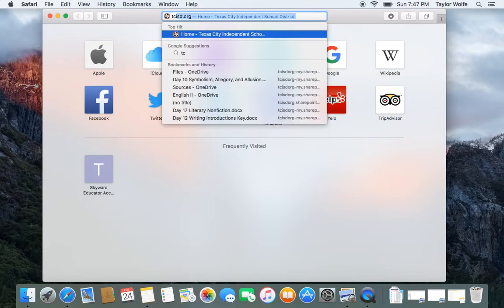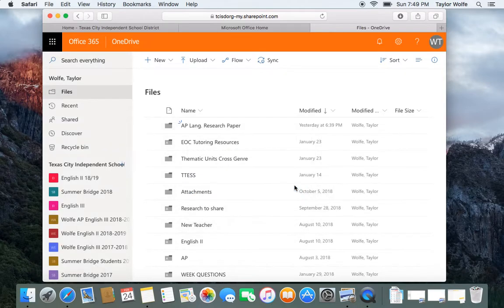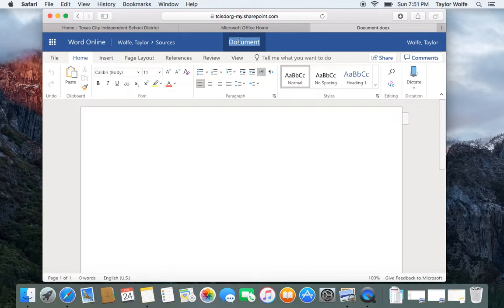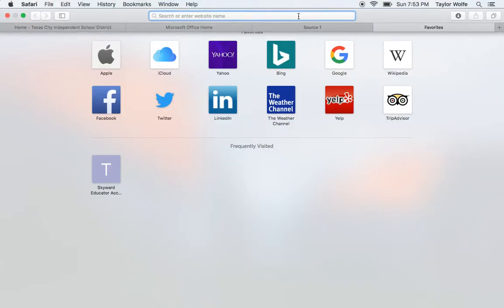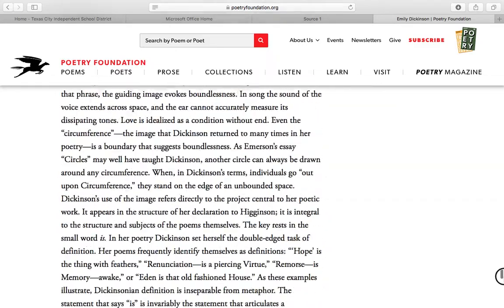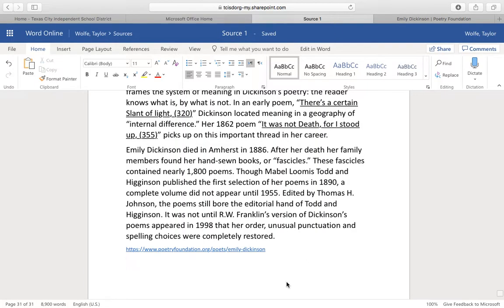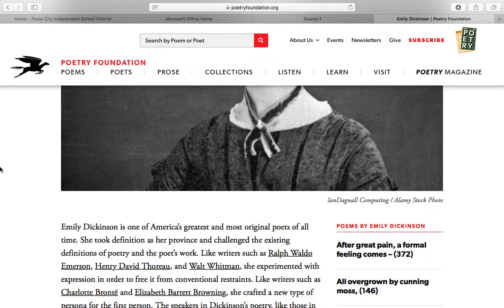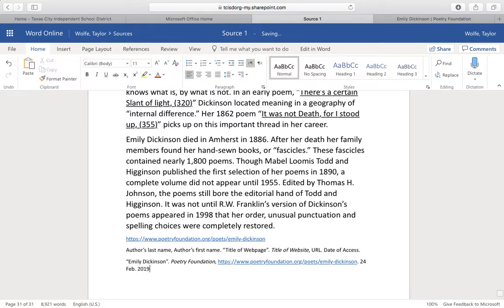Office 365 & Website Citation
Office 365 login 00:00 - 02:00
Folder Set up 02:01 - 03:34
Saving Sources 03:35 - 10:57
Writing a citation for a website 10:58 - 14:09